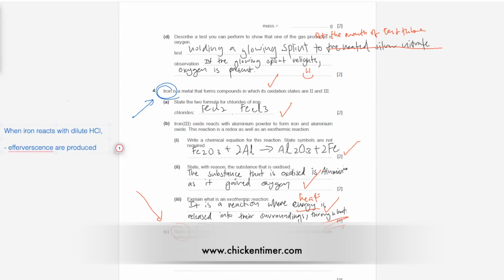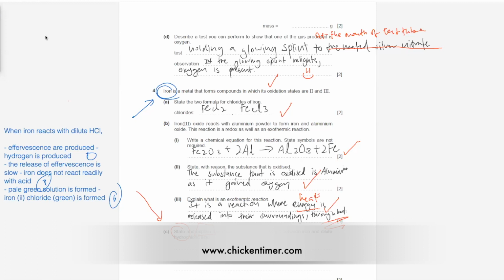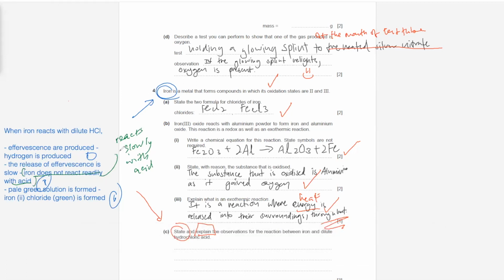Science (chemistry): Orchid Park Prelim 2022 Q4